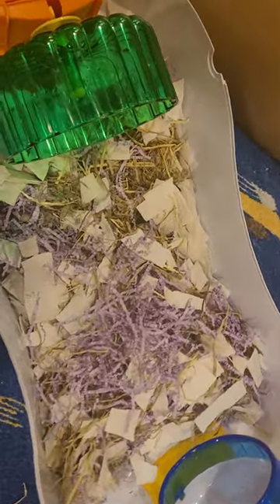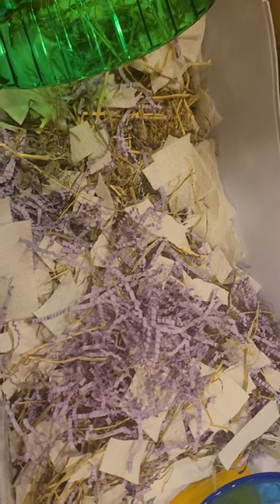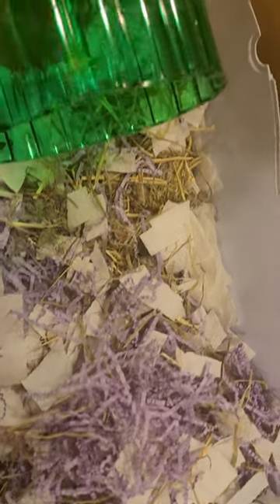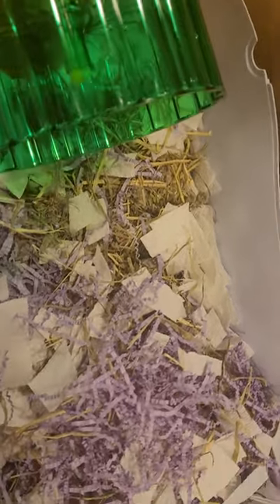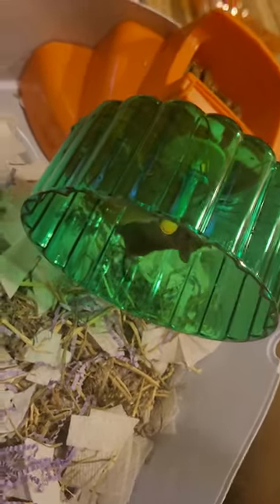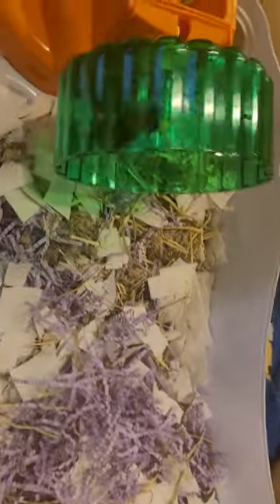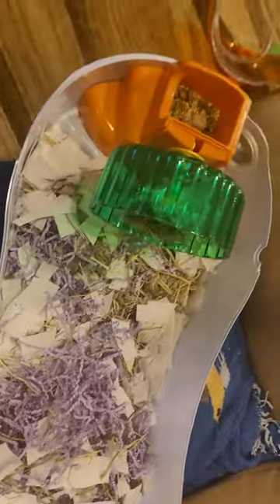Alternative bedding for mice: Grifty is exploring his clean cage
An alternative to pet store bedding. Gritty is a house mouse I rescued when he was just 10 days old. This is what it is like having a tamed wild mouse as a pet.